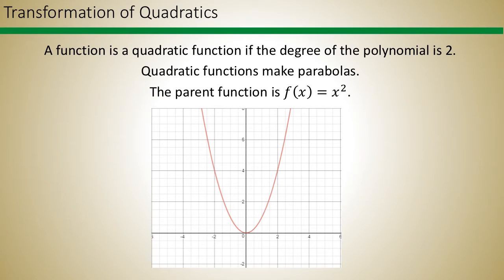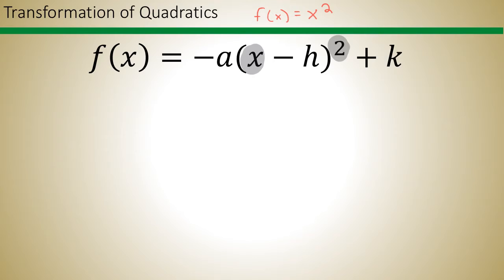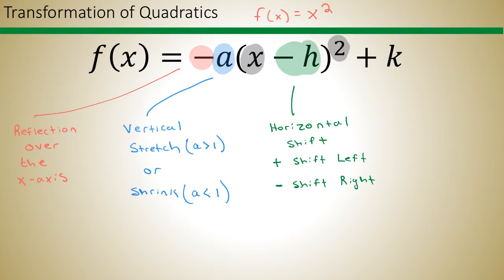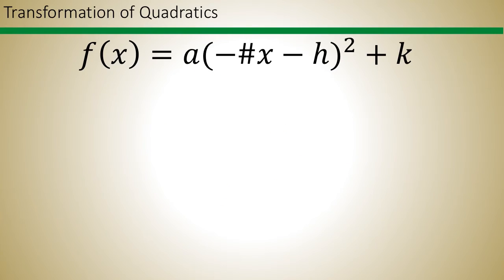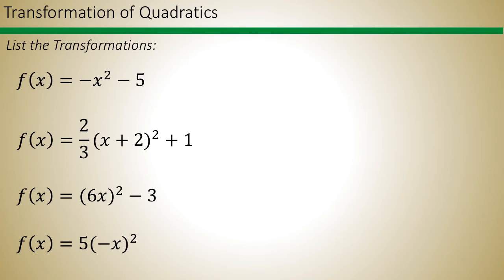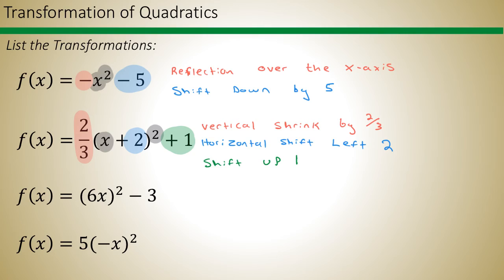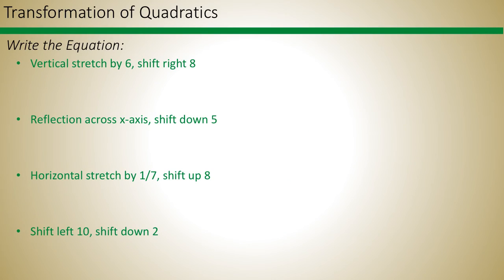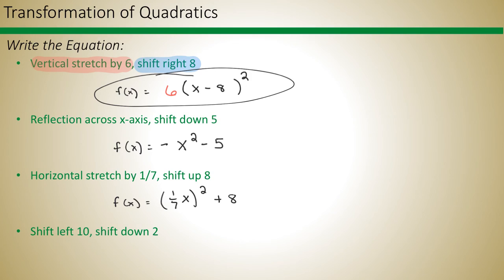AG 11.1 Transformations of Quadratics